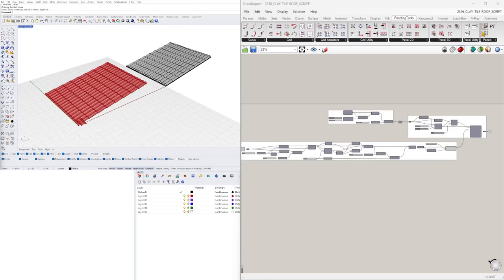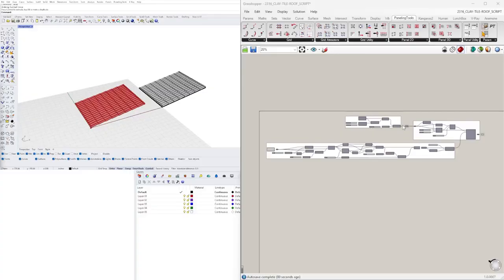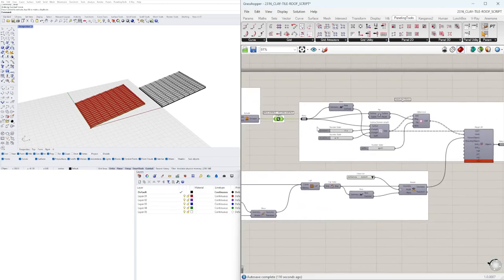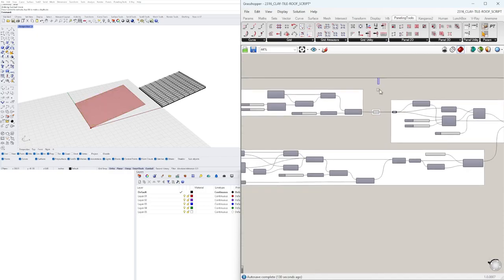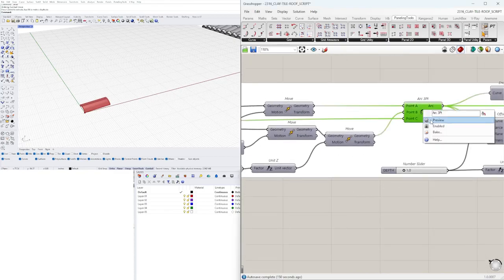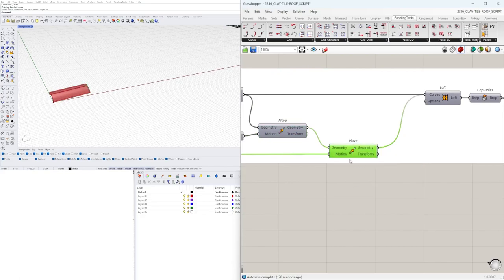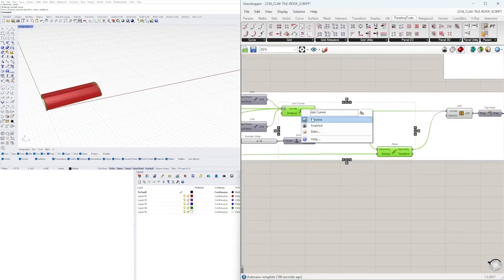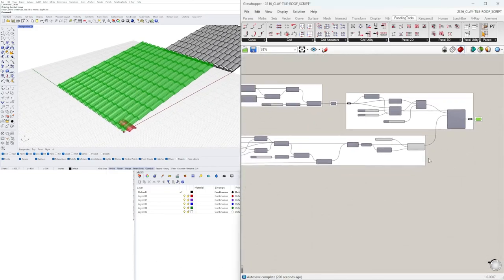How to make Roof Tile Array using Grasshopper for Rhino Parametric Architecture tutorials